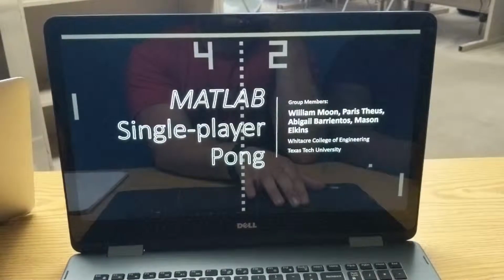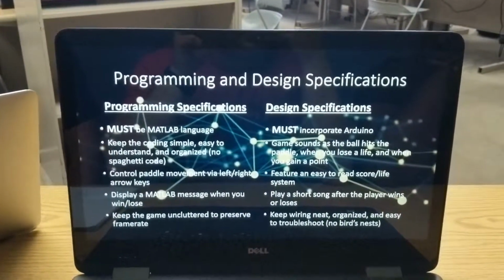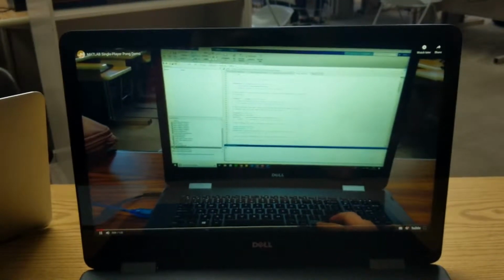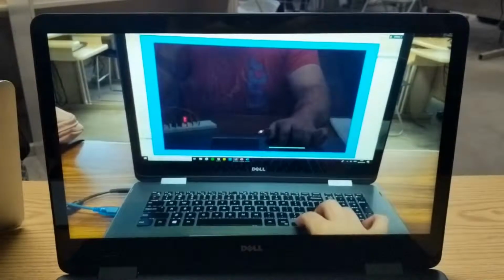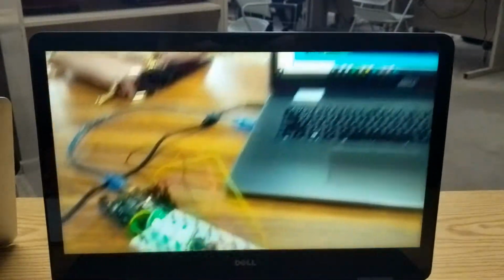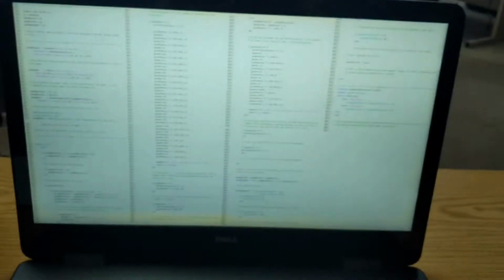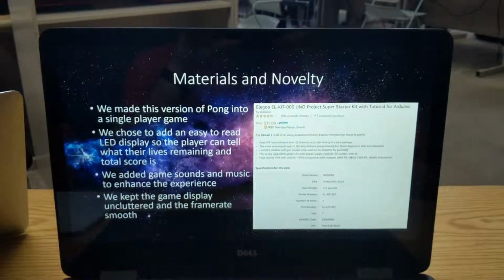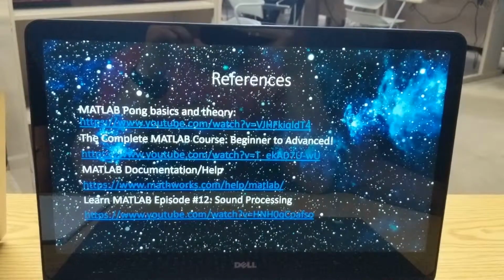Capstone Project: MATLAB Pong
pls give me an A